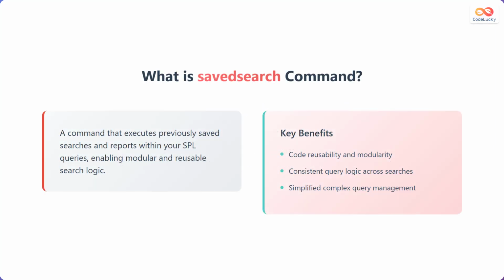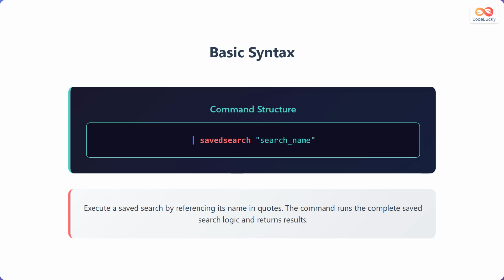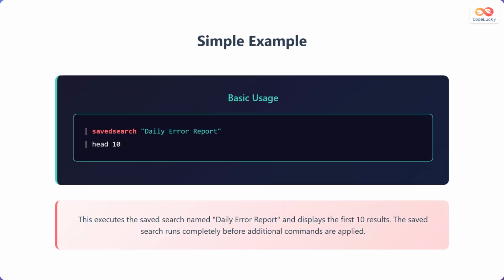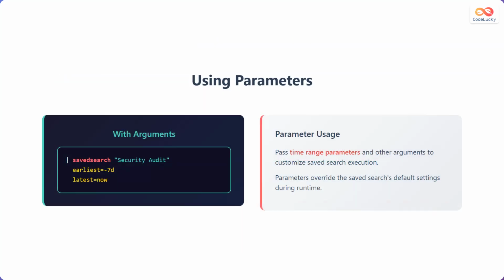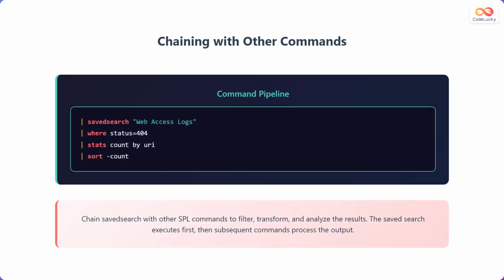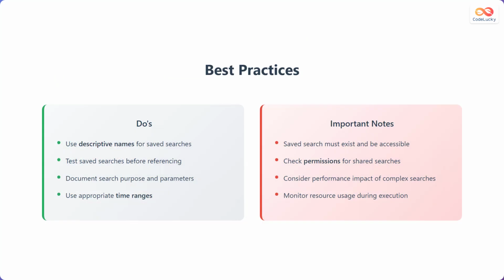Splunk SPL savedsearch Command Tutorial - Execute Saved Searches for Modular Queries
🔥 Master the Splunk SPL savedsearch command and learn how to execute saved searches for modular and reusable query logic!

📚 In this comprehensive tutorial, you'll discover:
✅ What is the savedsearch command and why it's essential
✅ Simple examples with real-world use cases
✅ How to use parameters to customize search execution
✅ Chaining savedsearch with other SPL commands
✅ Best practices for optimal performance
✅ Complete summary and key takeaways

🎯 Perfect for Splunk beginners and intermediate users looking to improve their SPL skills and create more efficient, maintainable searches.

💡 The savedsearch command enables modular SPL development by executing predefined saved searches within your queries, promoting code reuse and consistent analysis patterns.

🚀 Level up your Splunk skills with this step-by-step guide!

Chapters:
00:00 - savedsearch Command
00:21 - What is savedsearch Command
00:54 - Basic Syntax
01:20 - Simple Example
01:49 - Using Parameters
02:21 - Chaining with Other Commands
02:54 - Best Practices
03:40 - savedsearch Summary
04:20 - Outro